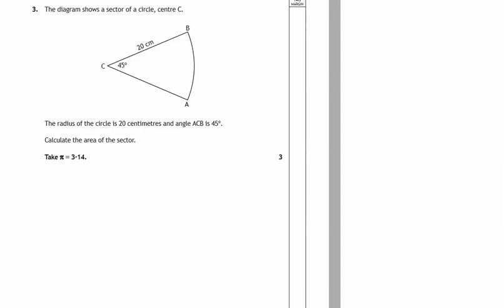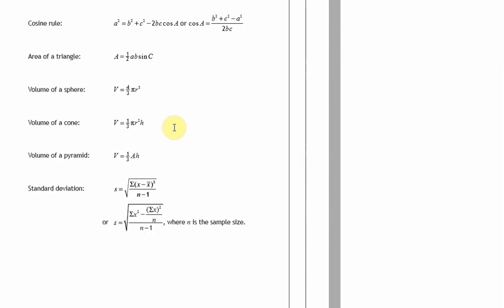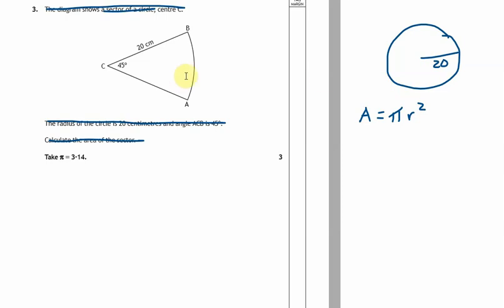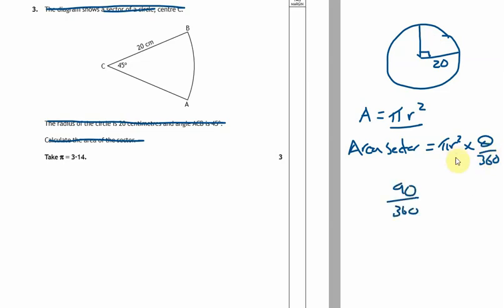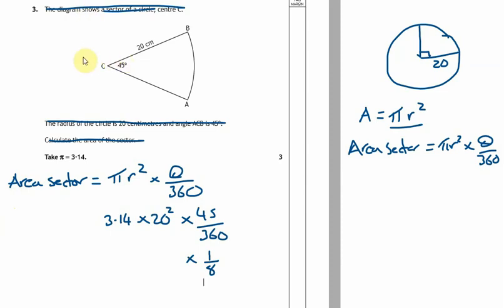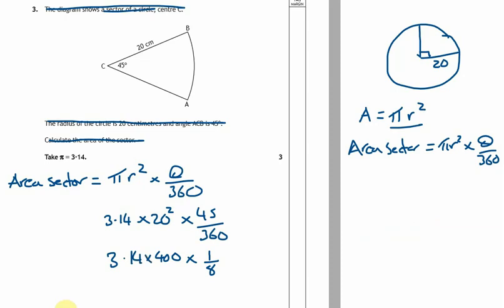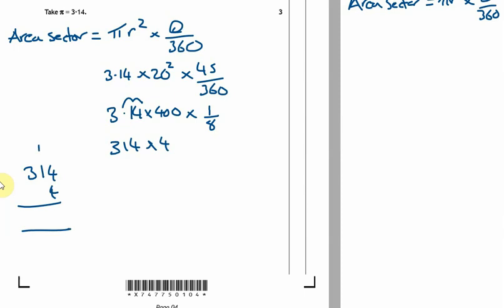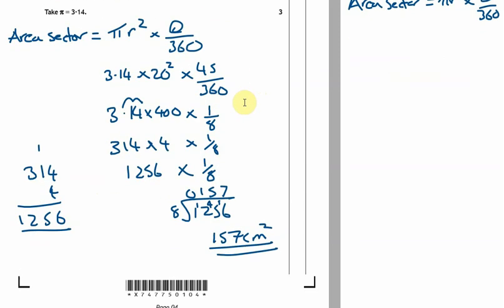National 5 2016 Non calc Q3